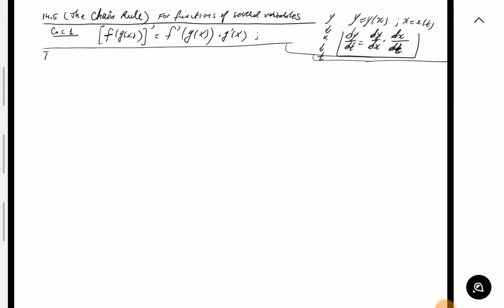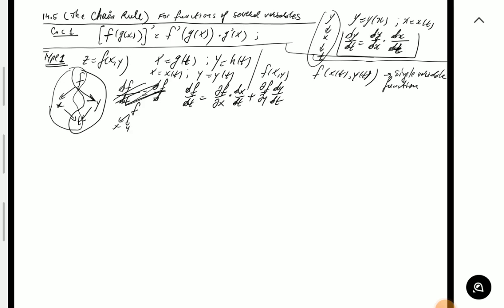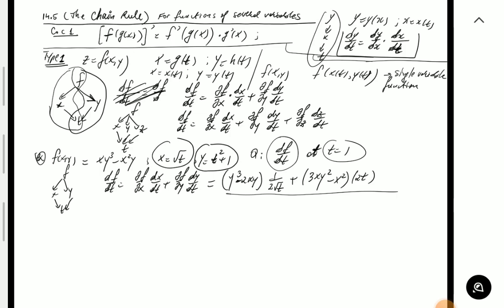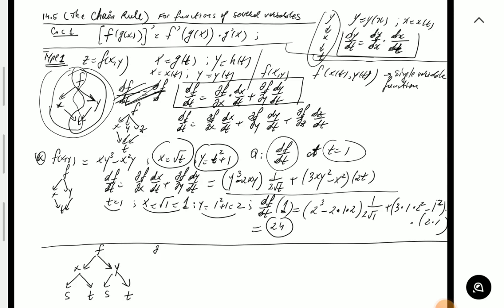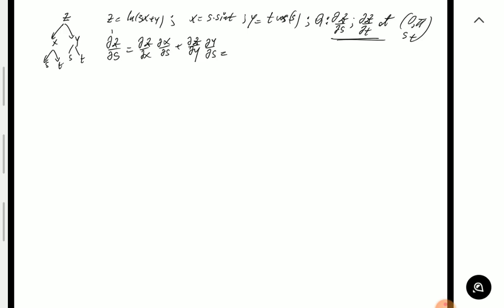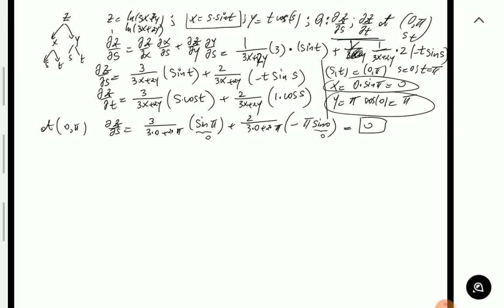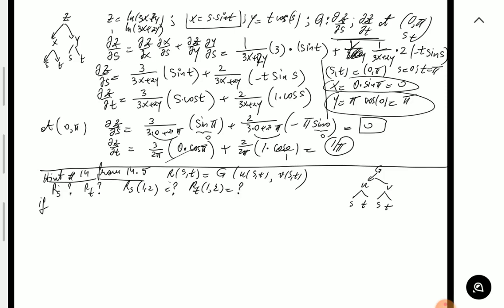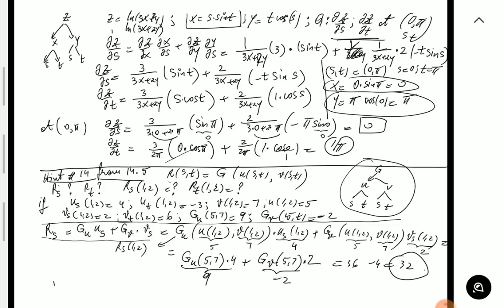Lesson 14.5 (The Chain Rule)